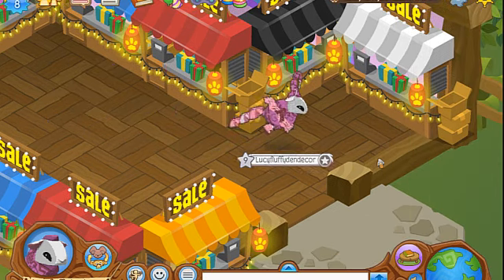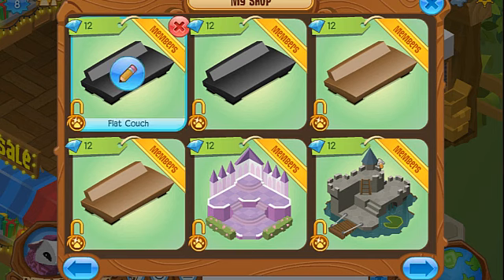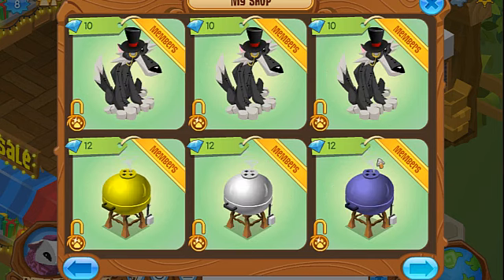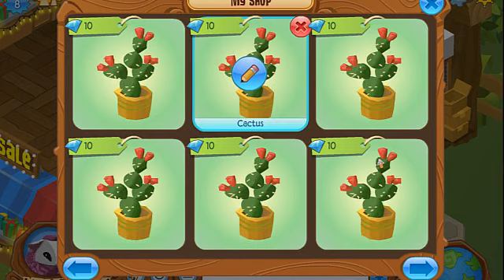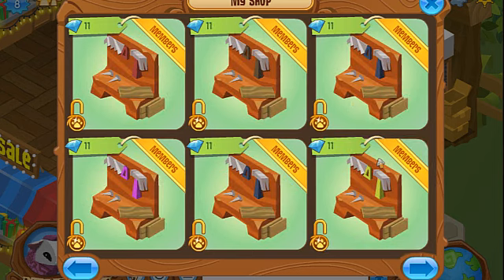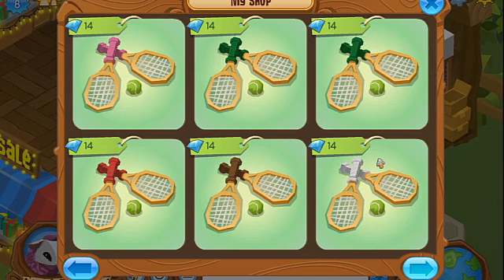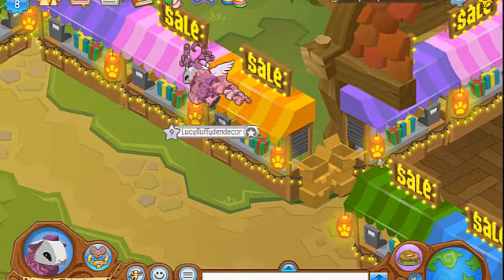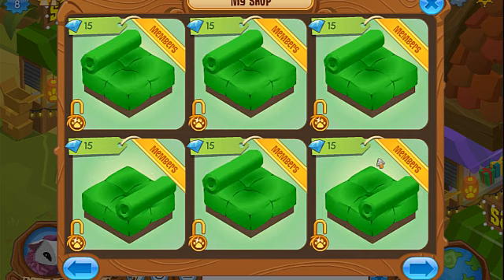SHOP UPDATE! Sectional Sofas, Grills, Lobster Claws and more! (SOLD OUT NOW)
This stuff is going fast!! I'm charging mostly 15 diamonds now so things don't sell out as quick.